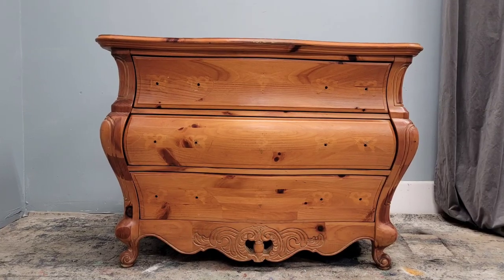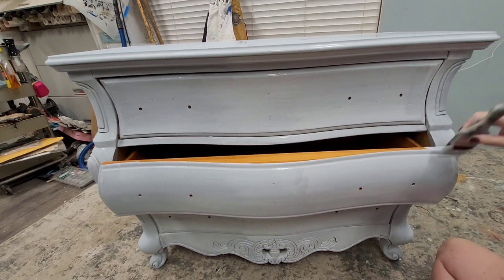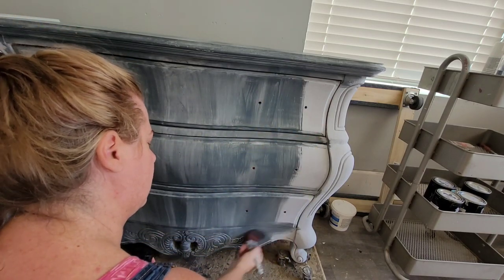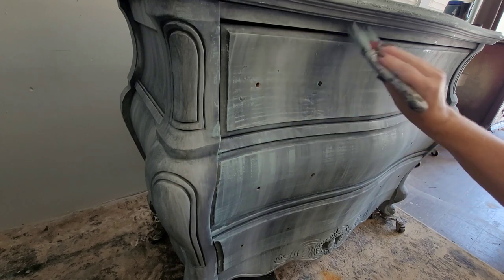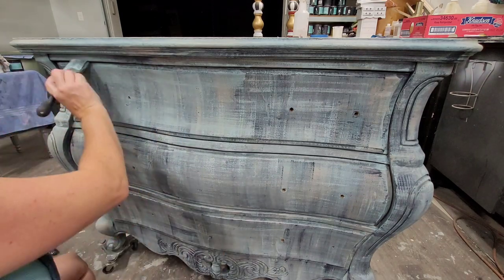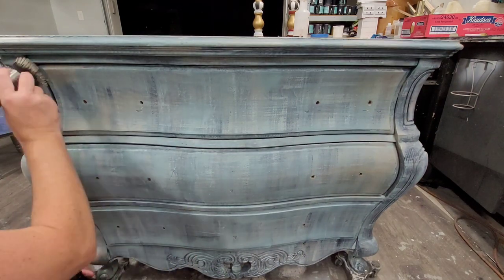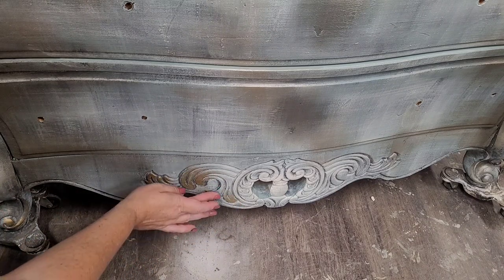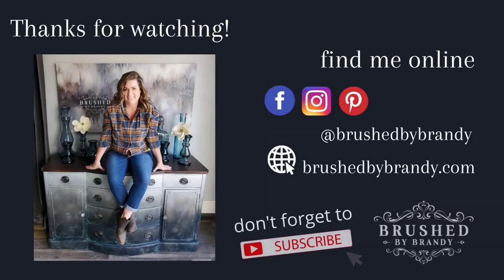How to create a woven linen look on furniture with chalk paint and metallics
These curvy bombay chests needed a finish that suited their soft lines and bold curves, touches of texture an metallic were just the answer. Lets use layers of chalk paint to create a woven effect like a worn linen with just the right amount of metallic detail and even a stencilled drawer side design

Materials list:

✅wise owl paint in graphic slate, vintage duck egg, Higgins lake, ivory, restoration, inkwell

✅️modern masters metallic paint

🔅Follow Brushed by Brandy at:
Facebook.com/brushedbybrandy
Instagram.com/brushedbybrandy